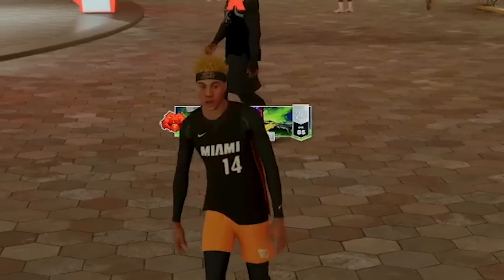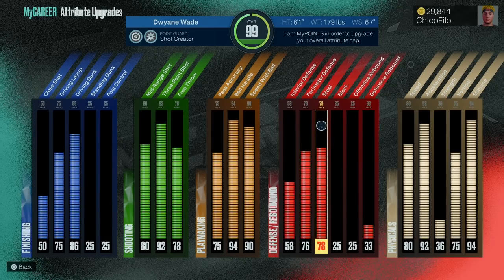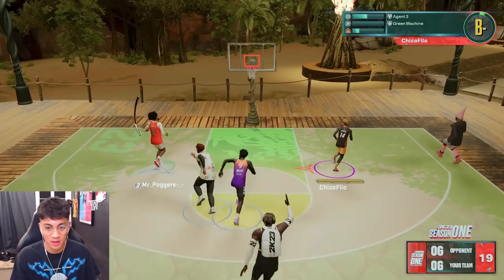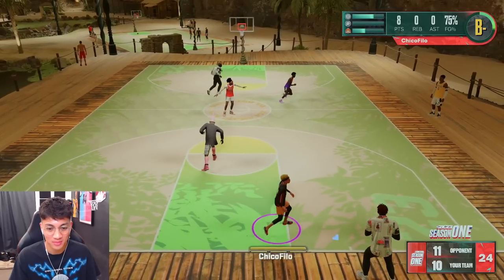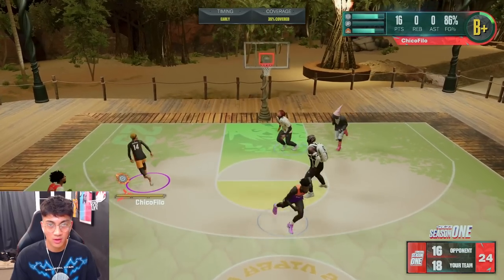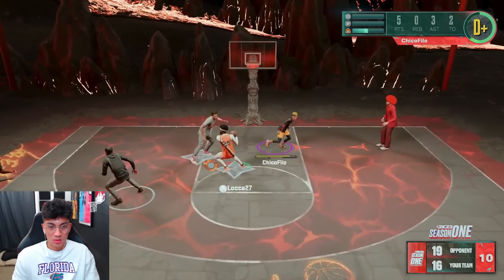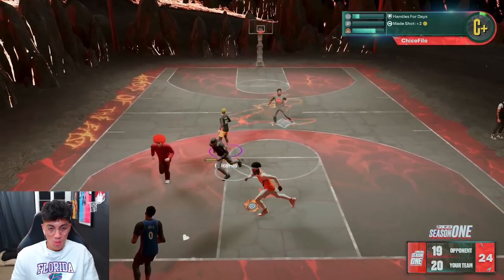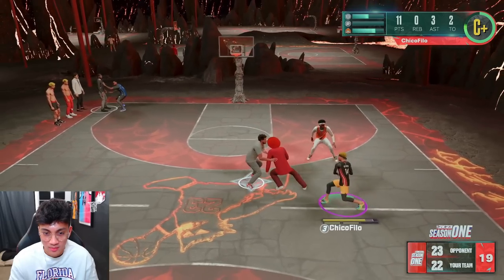I Reached 99 OVERALL on my DEMIGOD GUARD BUILD and became UNSTOPPABLE... (NBA 2K23)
I finally reached 99 overall on my demigod guard build with maxed badges and became unstoppable on NBA 2K23.